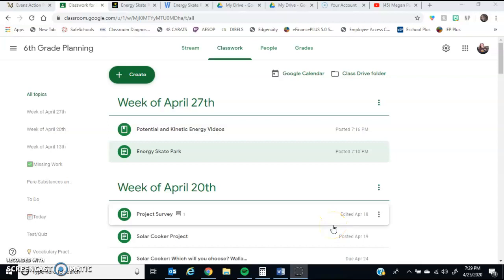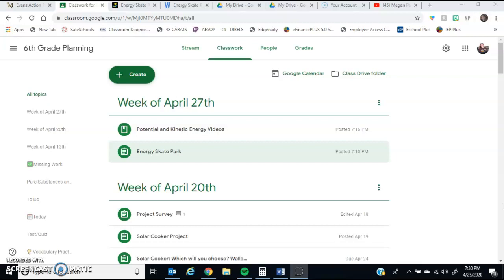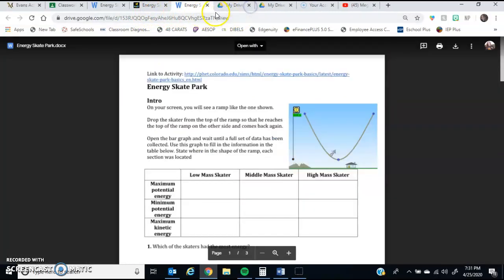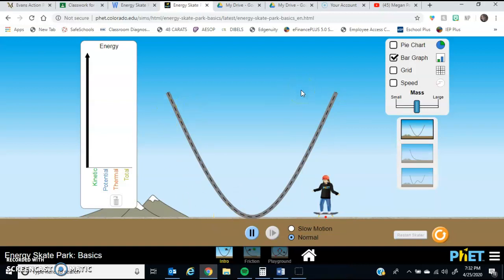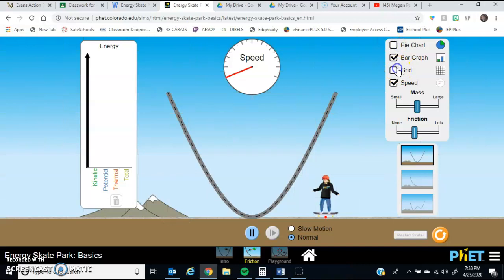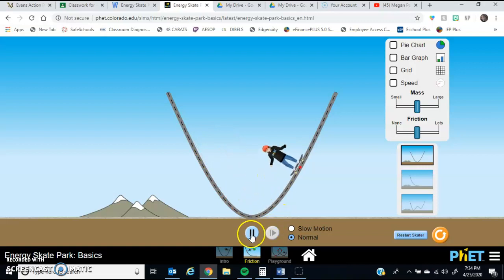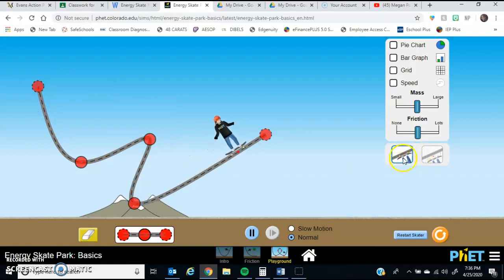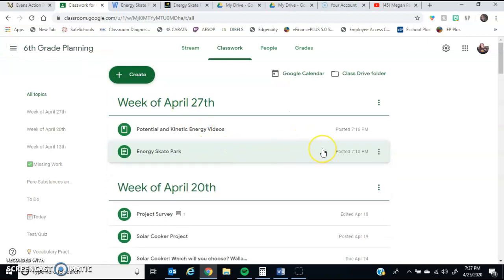Potential and Kinetic Energy - Energy Skate Park